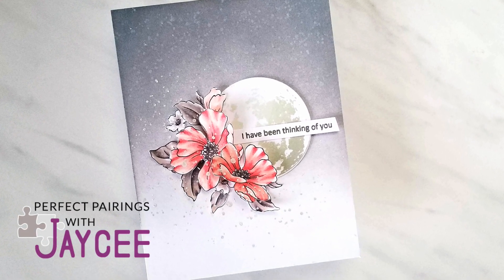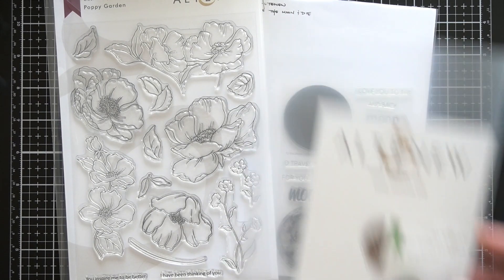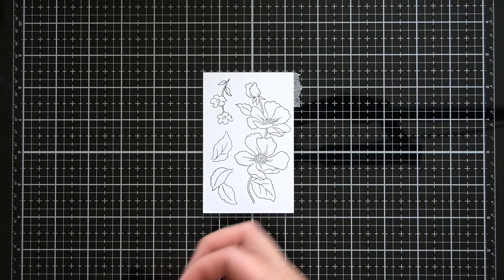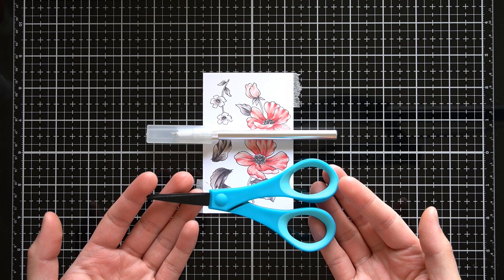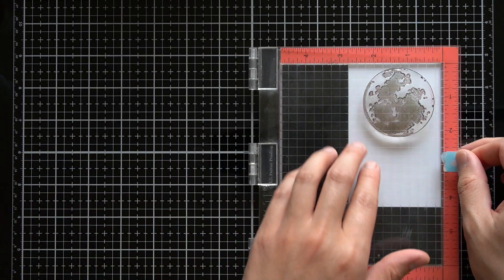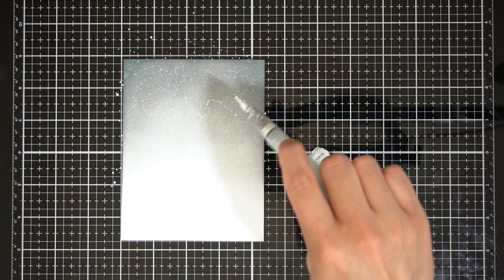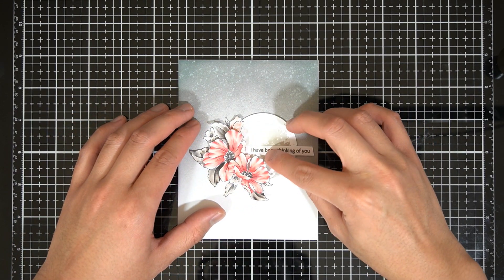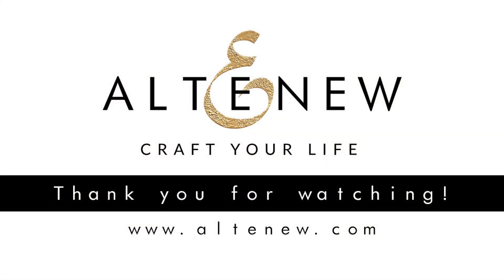ALCOHOL MARKER COLORING, INK BLENDING and FLORAL COMPOSITION Tutorial - Perfect Pairings with Jaycee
Hey there, crafty friends! Welcome to Perfect Pairings with Jaycee where I will pair one new product from the Altenew November 2019 Stamp/Die/Stencil release with an old favorite of mine.  In this video, you will see alcohol marker coloring, ink blending, and floral composition. I will be using Poppy Garden and To the Moon Stamp Sets.

I hope that this video series inspires you to revive your stash, or find new favorites in older Altenew releases!

Do you have Altenew products that you would like featured in this series?